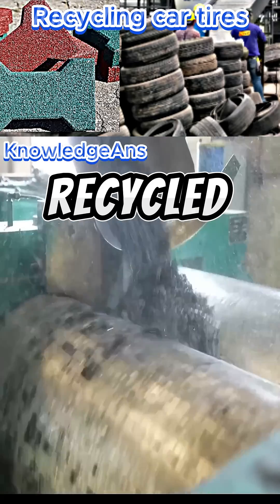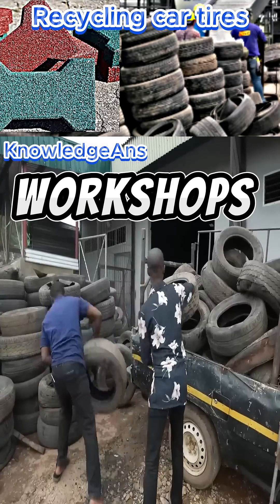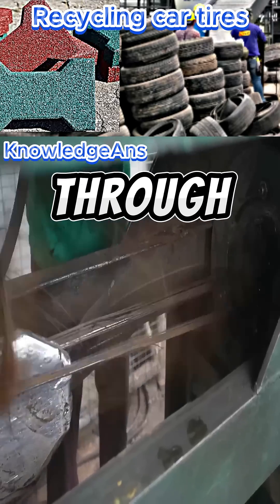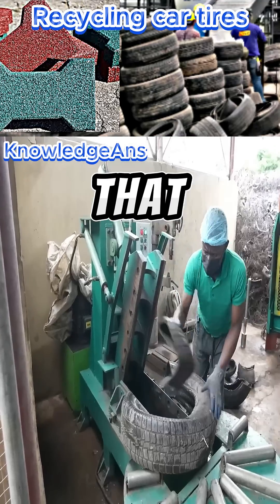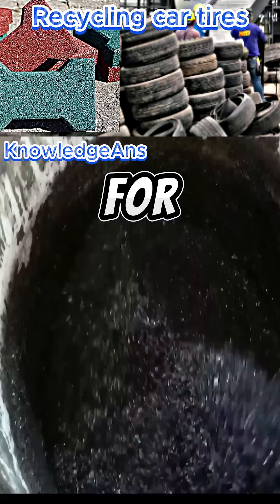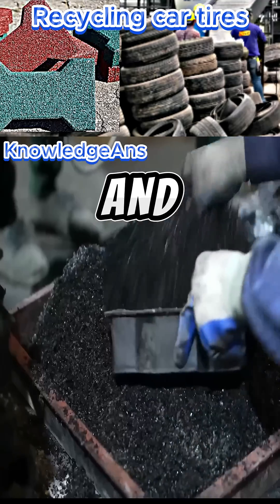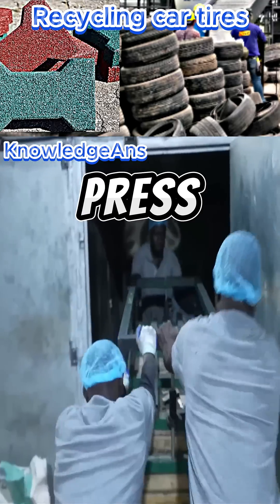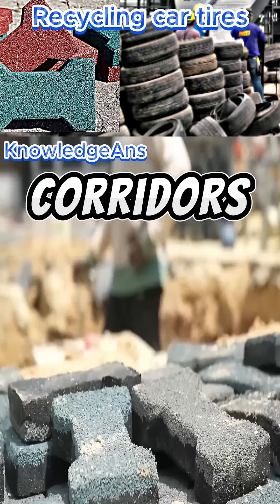Making paving blocks from car tires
Making paving blocks from car tires south africa
Making paving blocks from car tires pdf
Making paving blocks from car tires cost
recycled tyre bricks
recycled tyre paving slabs
rubber bricks
Recycling car tires
tyre recycling in nigeria Recycling car tires near me
Recycling car tires in south africa
Recycling car tires in durban
Recycling car tires for cash
recycling tyres in south africa
tyre recycling prices
tyre recycling durban
recycling tyres business
Old car tires, how to reuse damaged car tires, how to make street paving blocks, using car tires in paving streets, paving streets, how to make street paving blocks